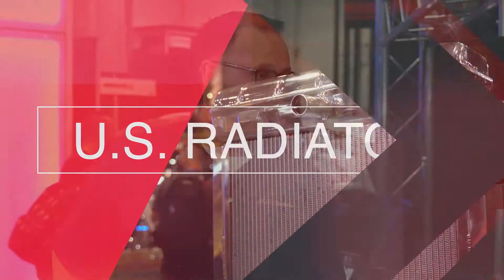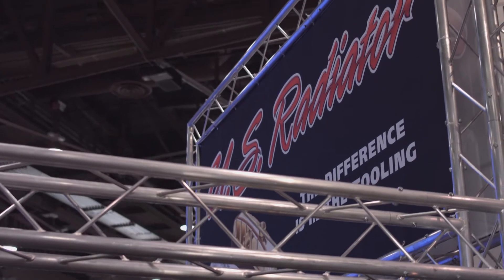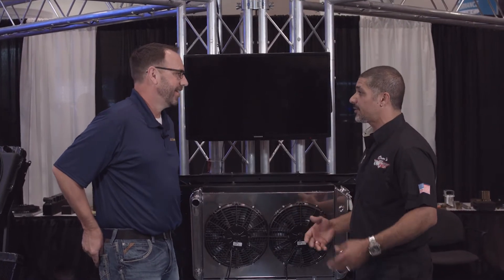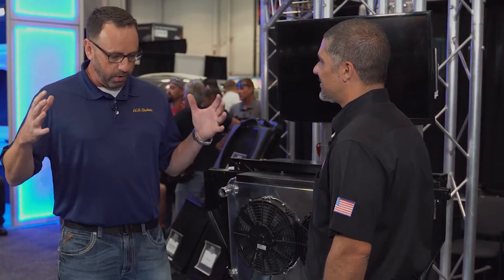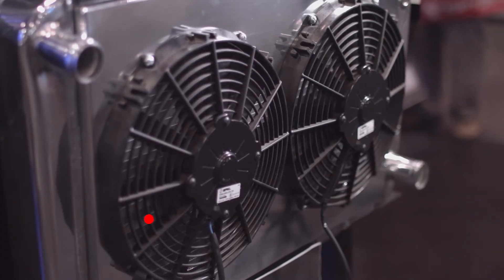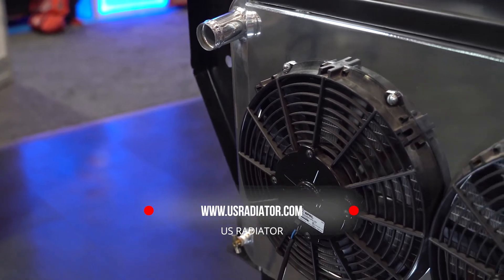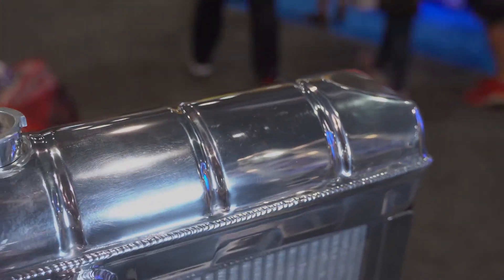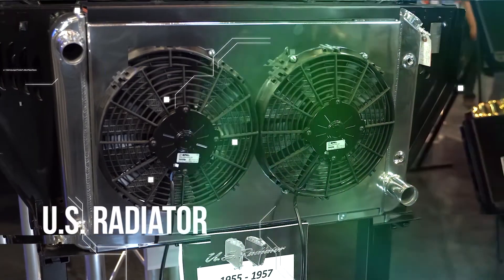Sam's Garage - Episode 2001| Catching up with US Radiators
Sam's Garage caught up with US Radiator at the 2019 SEMA SHOW to discuss the recent acquisition. The 50-year-old company was purchased from Brice Thomas Radiator/ CG&J Inc., the largest American made aluminum radiator manufacturing company in the United States. The move from California to Alabama will now house not only a complete copper brass division but all-aluminum manufacturing capabilities.

The hit TV show on Motortrend, MavTV, and the REVN network.

to see previous episodes.